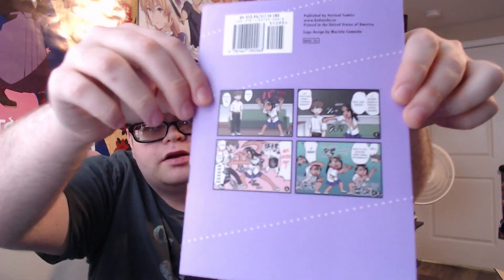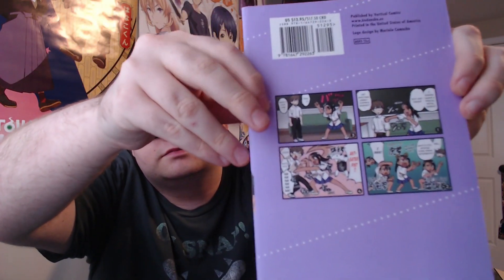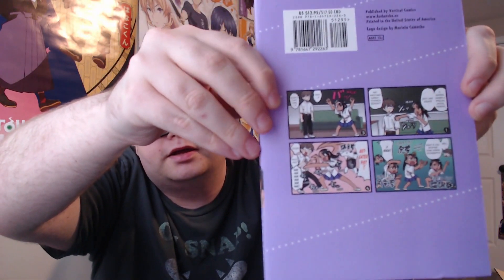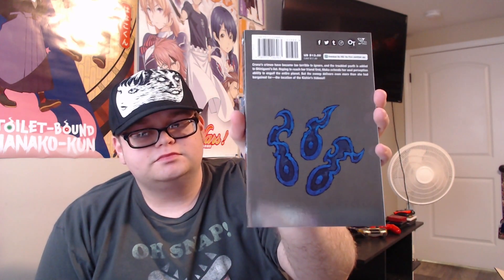Finally Some More Interspecies Reviewers || Anime & Manga Haul [September 2023]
Oh look, peak manga.